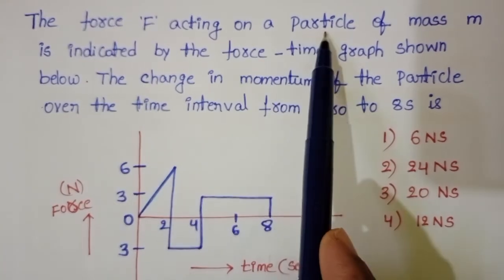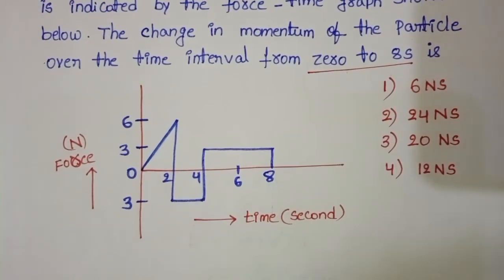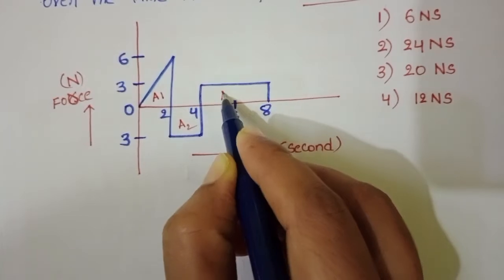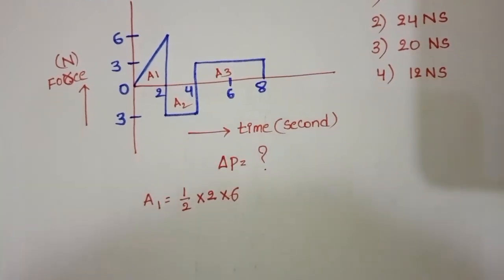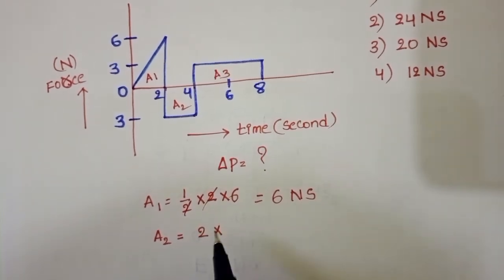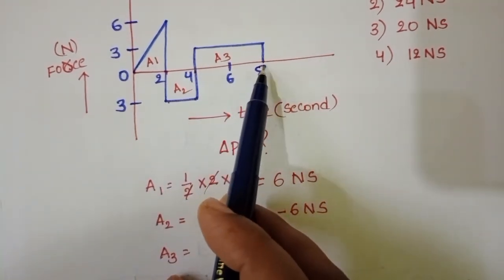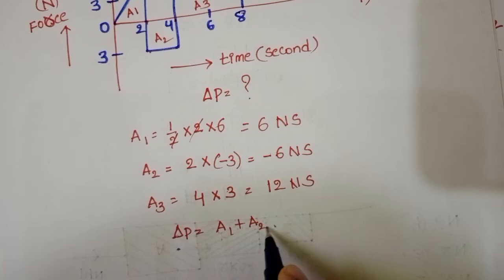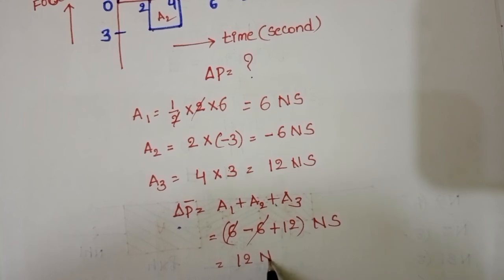the force F acting on a particle of mass m is indicated by the force time graph shown below.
the force F acting on a particle of mass m is indicated by the force time graph shown below the change in momentum of the particle over the time interval from zero to 8 seconds is
NEET PYQS FROM LAWS OF MOTION